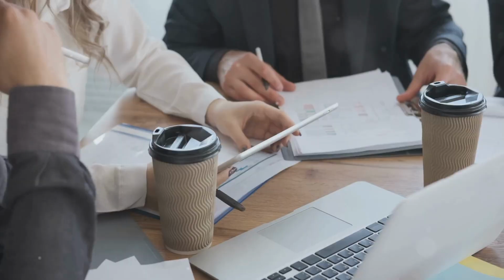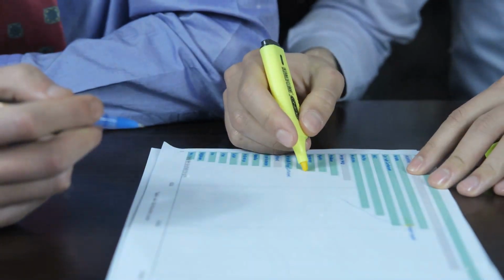PDLC Requirements Analysis: How Teams Define What to Build Before Development Starts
Requirements Analysis in the Product Development Life Cycle is one of the most important stages because it determines exactly what a product must achieve before any design or development work begins. It acts as the blueprint for the entire project—much like an architect’s drawing that ensures everyone involved understands the final structure before construction starts. When this stage is done well, it saves time, prevents misunderstandings, reduces wasted effort, and increases the chances that the final product truly satisfies customer and business needs.

The process begins with requirements gathering, a step focused on capturing raw information from all relevant stakeholders. These stakeholders may include customers, end users, business leaders, product managers, support teams, subject matter experts, and even regulatory authorities. Teams use interviews, surveys, workshops, observation sessions, and document reviews to understand the true problems people face and the outcomes they want. This stage is not about jumping to solutions but about collecting enough insights to understand what the product must solve and why it matters. When teams skip this step or rush through it, assumptions replace facts, and the product often misses the mark.

Once the data is gathered, the next task is organizing it into clear categories. Teams classify input into business requirements that explain the high-level goals, user requirements that describe what people need to accomplish, functional requirements that define what the system must do, and non-functional requirements covering aspects like performance, usability, and security. Some products also require regulatory or compliance requirements, especially in fields like healthcare, aviation, or finance. This categorization brings structure to scattered ideas and helps the team analyze each requirement with precision.

After categorizing, the team performs in-depth analysis. This part involves examining each requirement for feasibility, clarity, conflicts, and gaps. It’s common for stakeholders to provide requirements that contradict one another—such as wanting maximum customization but minimal complexity, or wanting top performance at the lowest possible cost. Requirements Analysis helps the team identify these conflicts and resolve them early before they become larger issues during development. It also uncovers missing information and forces teams to refine vague statements like “the system must be easy to use” into measurable, testable expectations.

A crucial element of this stage is identifying dependencies. Many products rely on other systems, teams, vendors, or technologies, and these connections must be recognized early to avoid delays later. Understanding dependencies allows teams to plan better timelines, assign resources efficiently, and anticipate potential obstacles. Alongside dependencies, teams also assess risks associated with each requirement. These can include technical risks, timeline risks, usability challenges, or compliance concerns. Identifying risks early enables the team to build mitigation strategies into the development plan.

Another major activity in Requirements Analysis is prioritization. Not every requirement carries equal importance, and trying to build everything at once leads to scope creep, delays, and unnecessary complexity. Teams use prioritization frameworks like MoSCoW, value scoring, or cost-versus-impact assessments to determine which requirements offer the highest value and must be tackled first. By doing this early, the team ensures the product focuses on delivering the most meaningful features before expanding into optional ones.

Documentation is the next step, and it serves as the official record of what the product must deliver. In Agile teams, this often takes the form of user stories, acceptance criteria, process flows, and diagrams. In more traditional environments, teams may create Software Requirements Specifications, detailed use cases, and system documentation. Documentation is not about producing paperwork for its own sake but ensuring clarity and alignment across the team. Anyone who reads the requirements should be able to understand what the product must do without needing additional explanations.

Validation follows documentation and ensures the requirements are correct, complete, and aligned with real user needs and business goals. This stage may involve requirement walkthroughs, stakeholder reviews, prototypes, or mockups. Validation is especially important because it allows stakeholders to catch misunderstandings or unrealistic expectations before development begins. It acts as a final checkpoint to confirm that everyone agrees on the same vision of the product.